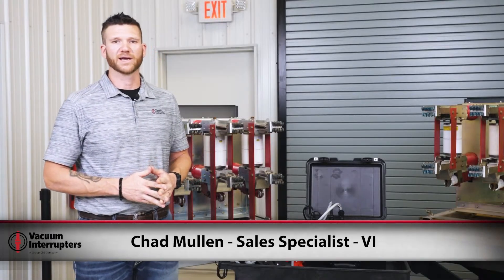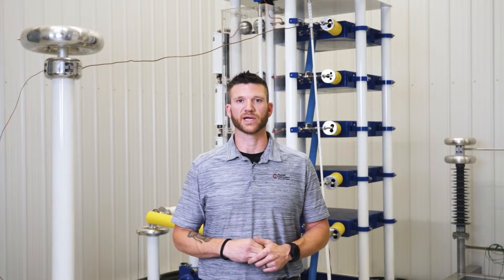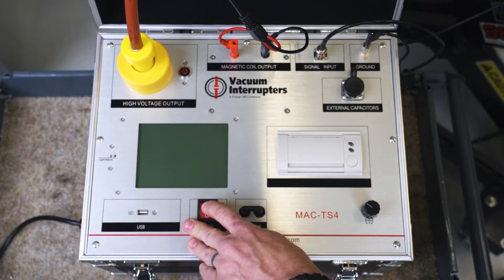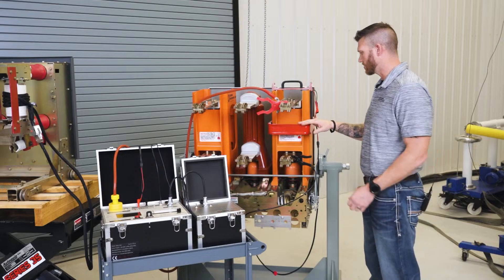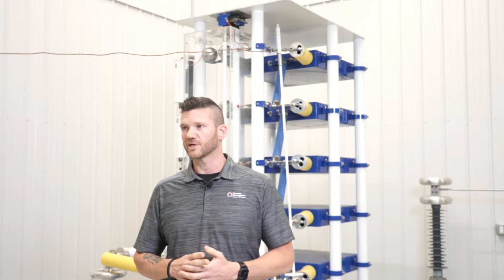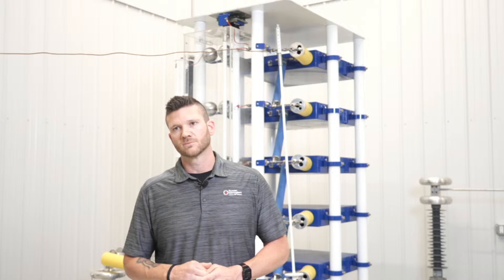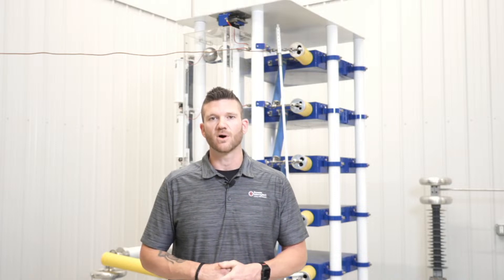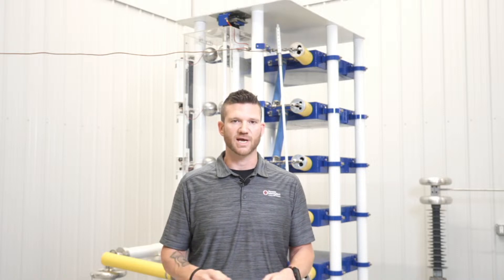Vacuum Interrupters Presents: Testing Your Circuit Breakers and Vacuum Interrupters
Join Vacuum Interrupters for a demonstration and discussion of how and why we test circuit breakers and vacuum interrupters.